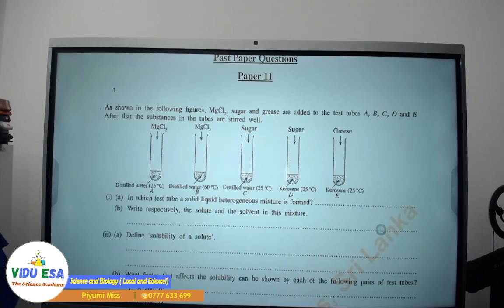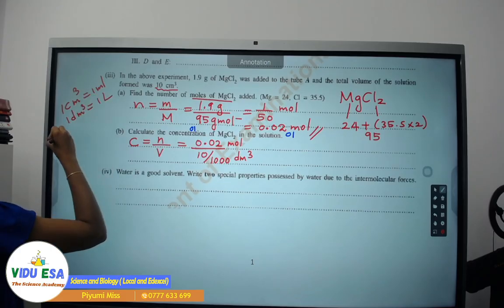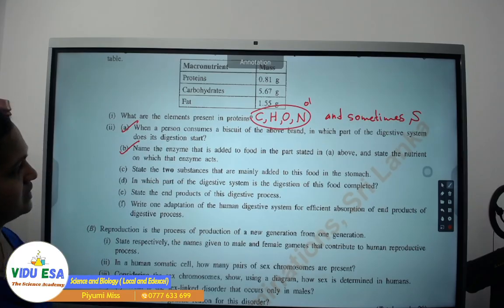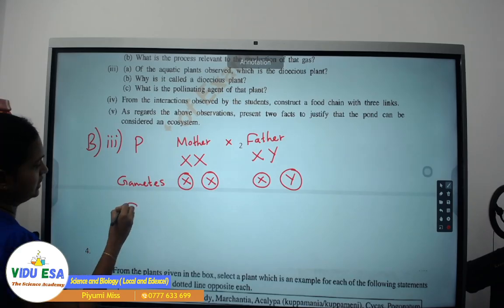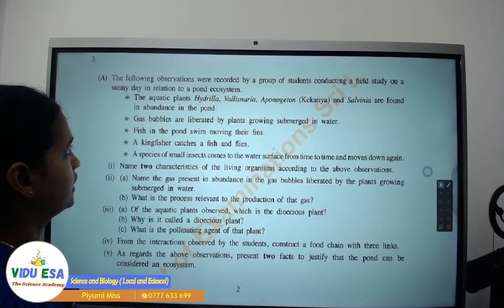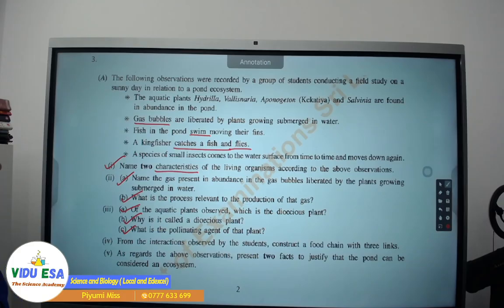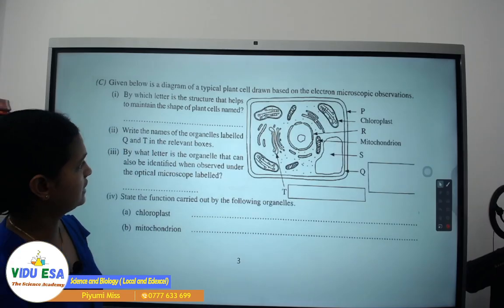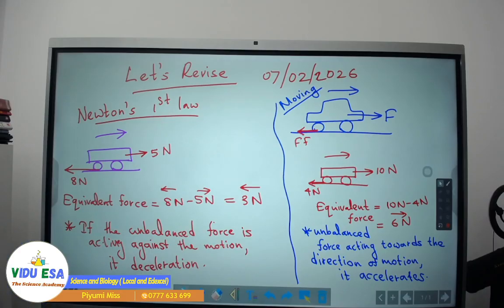Grade 11 - 2026 - Paper Revision - 07/02/2026